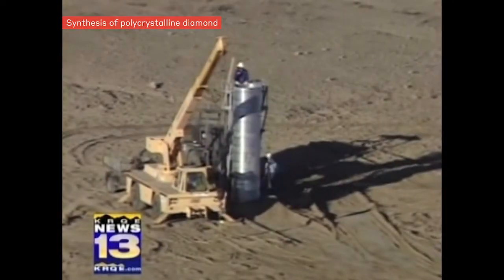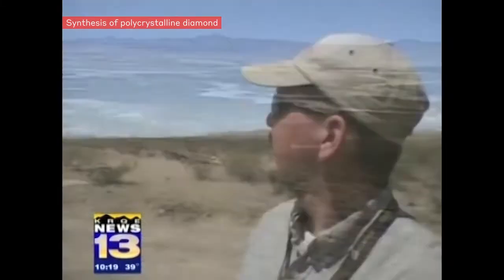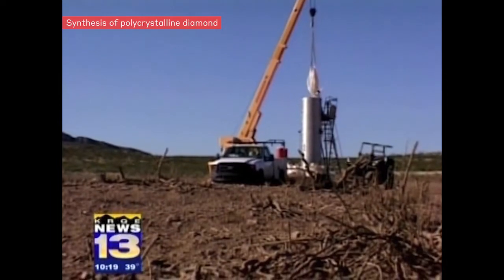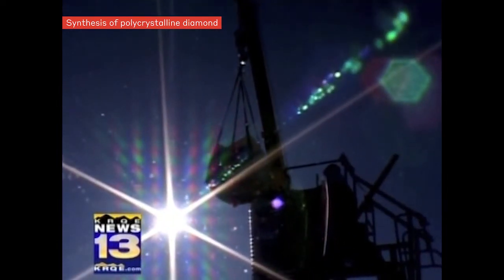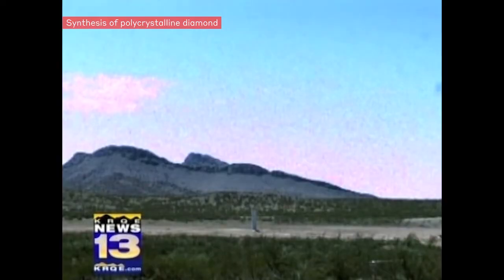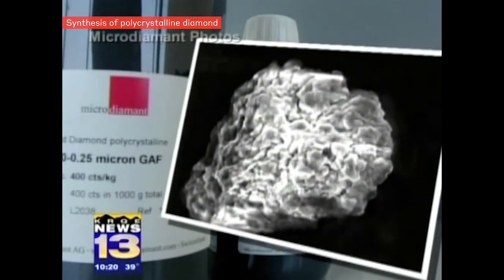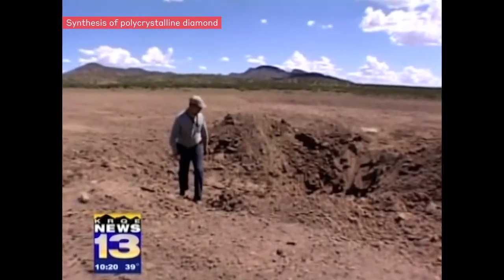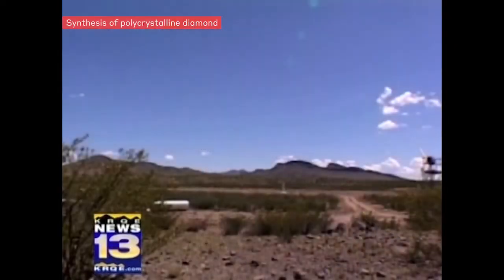Detonation synthesis: Watch how we make polycrystalline micron diamond!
Polycrystalline diamond is formed by detonation synthesis. The ultra-short synthesis time yields diamond particles with a polycrystalline structure. Each diamond particle consists of countless primary crystals of approximately twenty nanometers in size. The rough particle surface and the high particle strength of polycrystalline diamond are characteristic features of polycrystalline diamond synthesis.